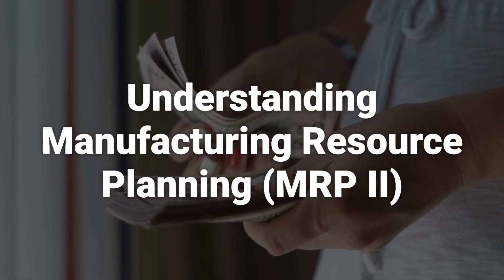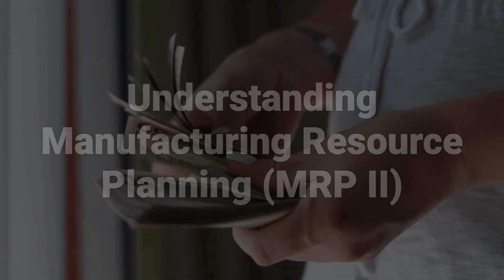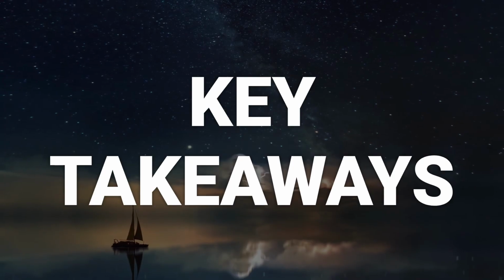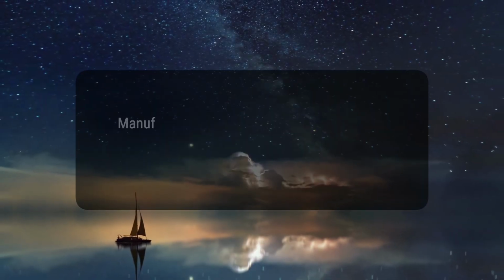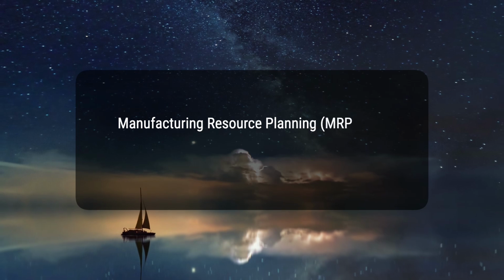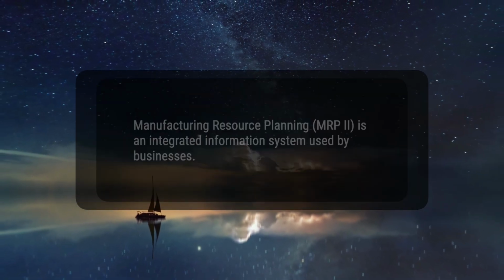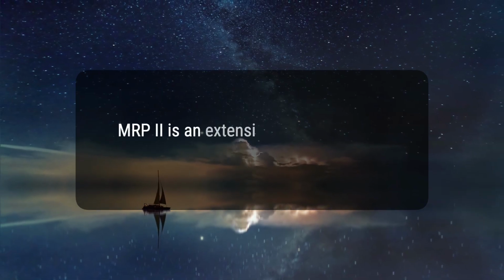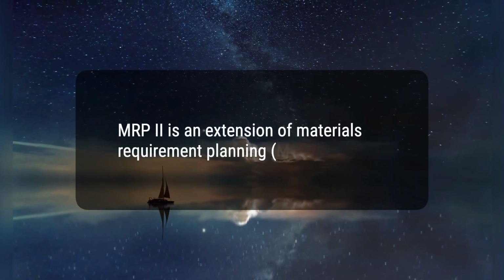Understanding Manufacturing Resource Planning (MRP II)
Today, we will talk about Manufacturing Resource Planning (MRP II). MRP II is an integrated information system used by businesses that has evolved from early Materials Requirement Planning (MRP) systems by including the integration of additional data, such as employee and financial needs. It is designed to centralize, integrate, and process information for effective decision making in scheduling, design engineering, inventory management, and cost control in manufacturing. MRP II is an extension of the original materials requirements planning (MRP I) system and has effectively replaced it.